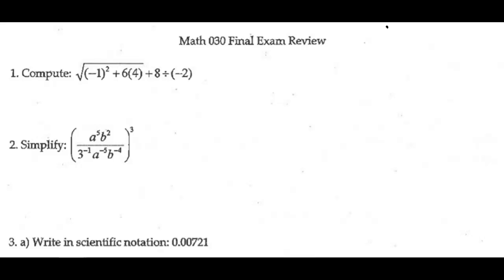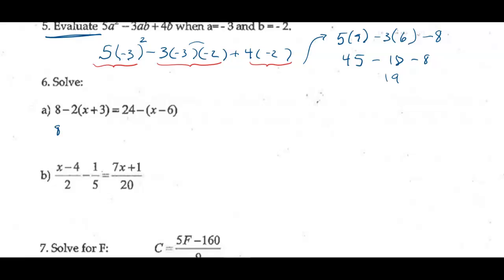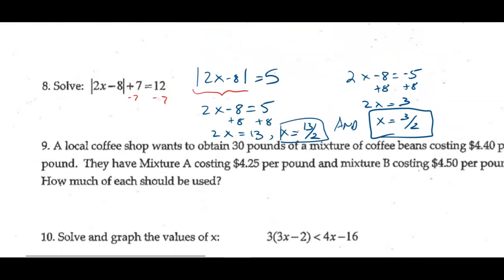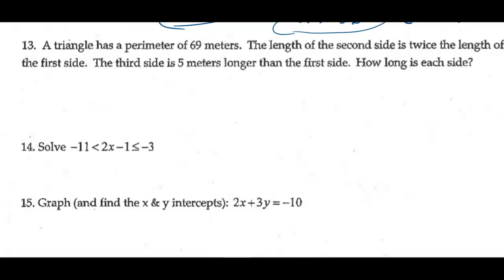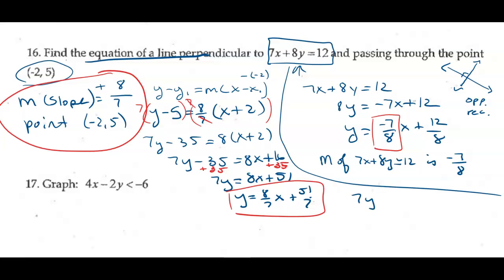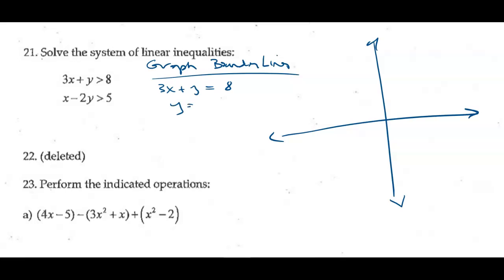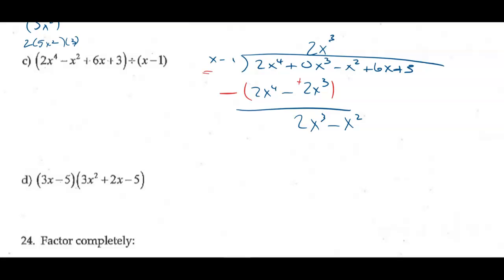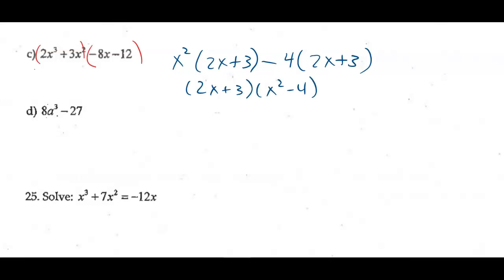Int. Alg. Final Review Pt. ! (1-24)